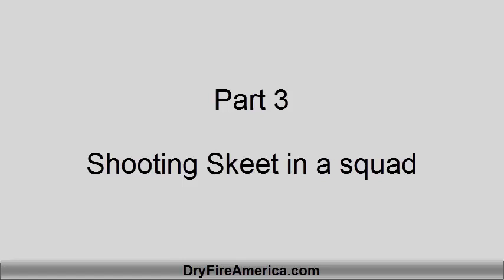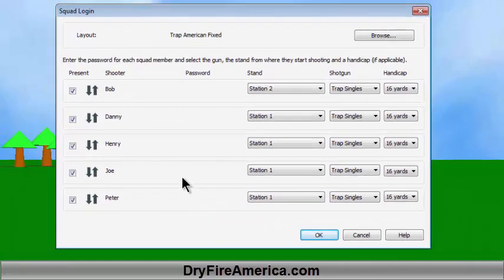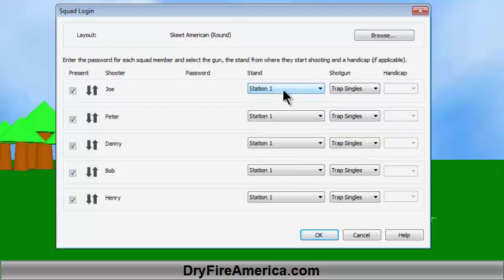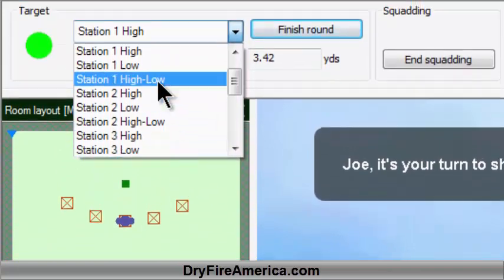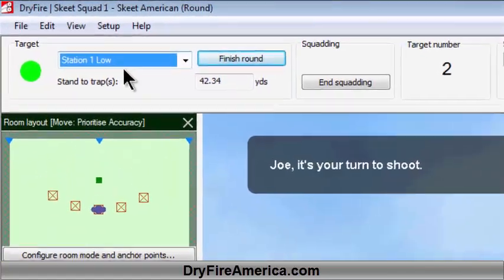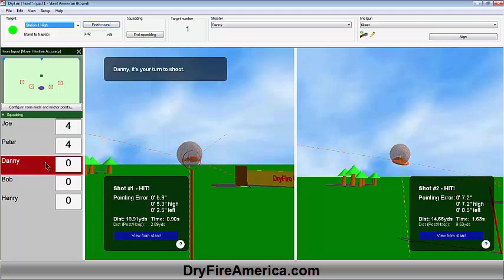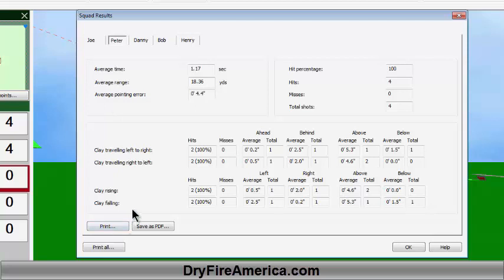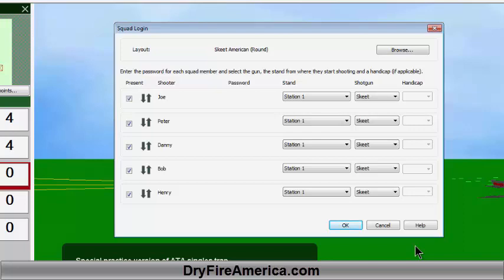29 Squad Part 3: Shooting Skeet